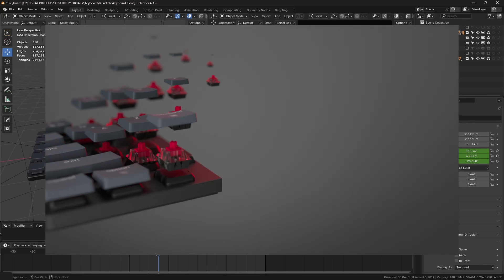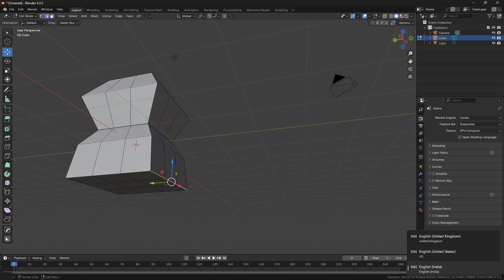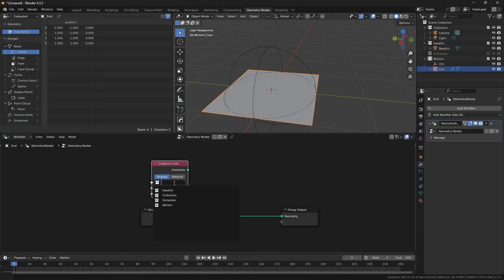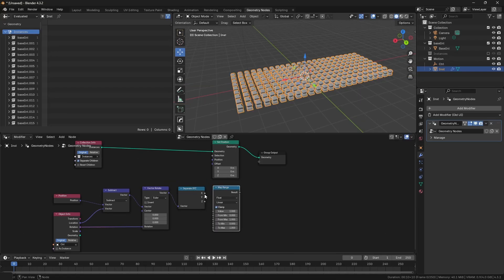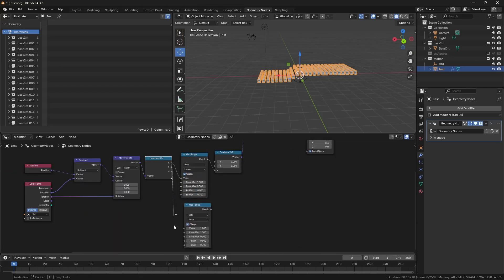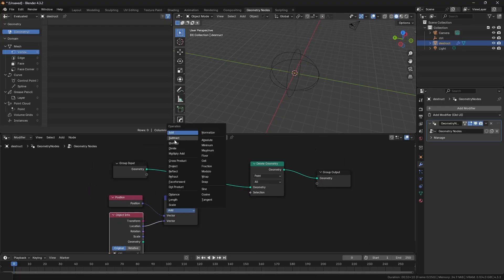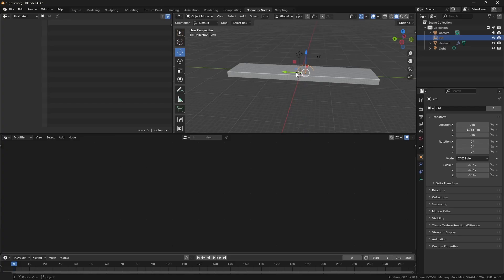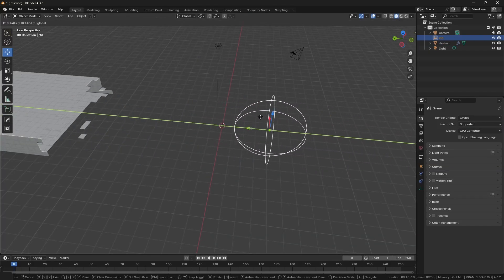Create this falloff animation in blender geometry nodes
this is a short tutorial on how i created this keyboard animation . where the key appears and assembles. it could help in your next product animation.